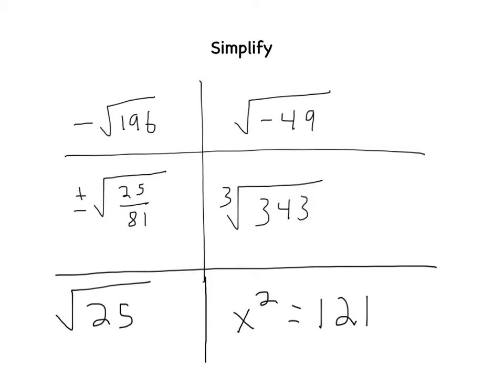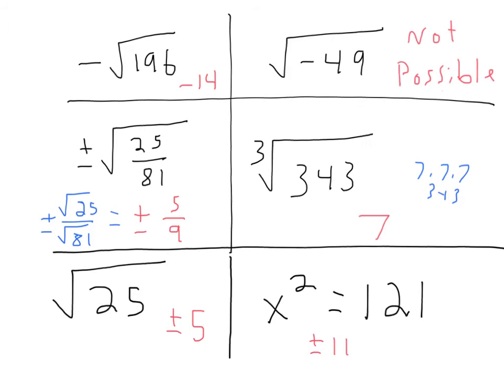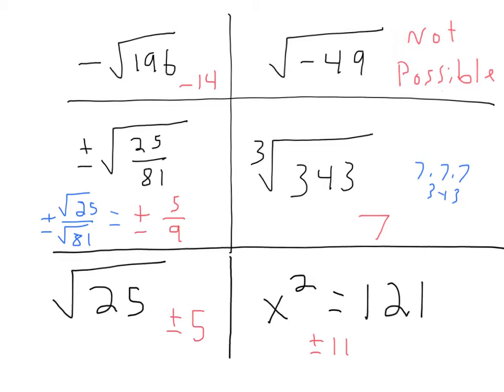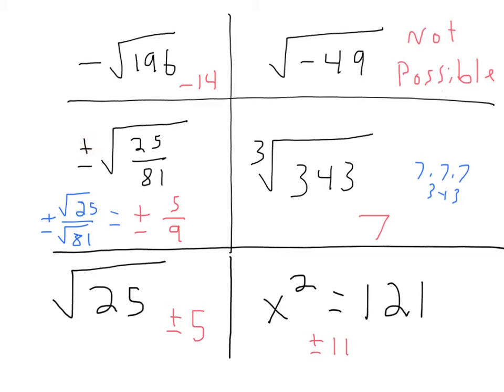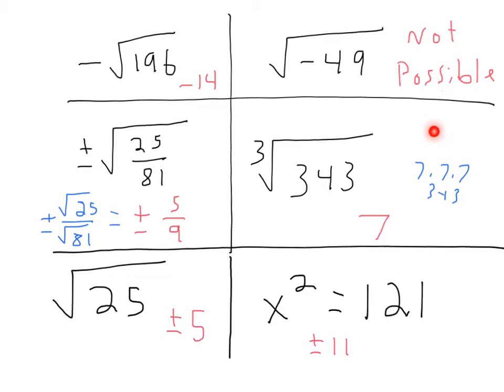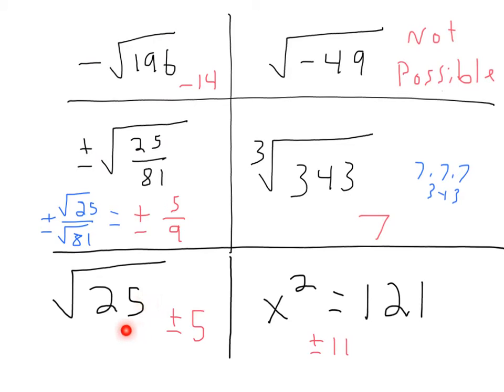C1L8 Quick Review City Pod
Chapter 1 lesson eight quick review city pod